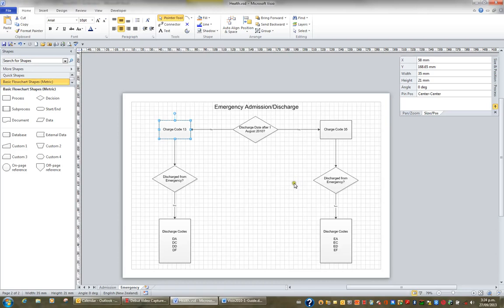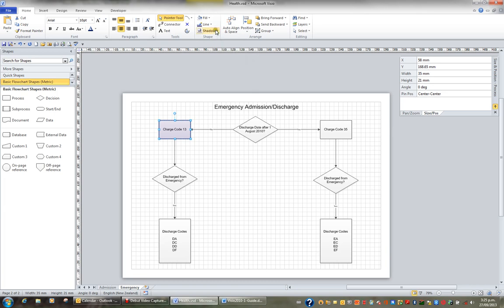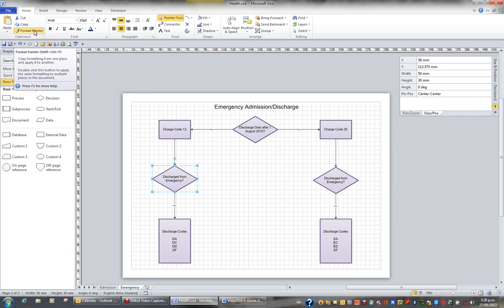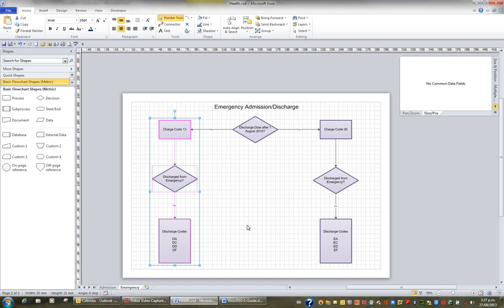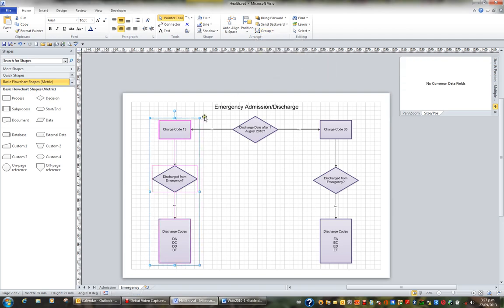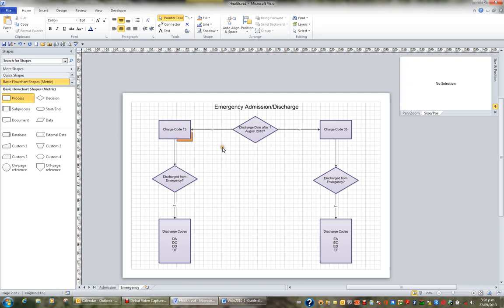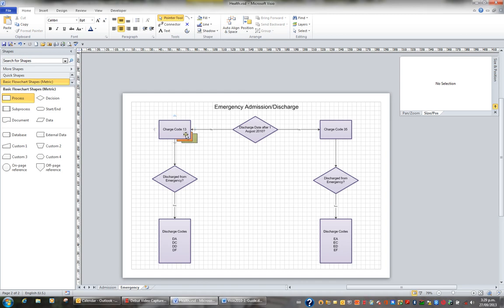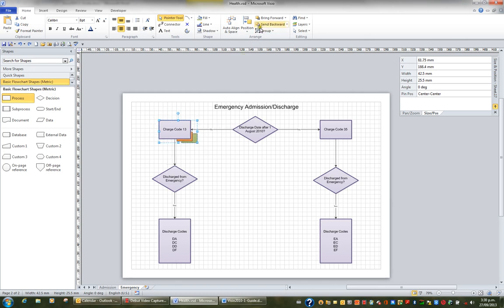Microsoft Visio 2010 Mastering Series Video 13 Formatting, Grouping, Layers